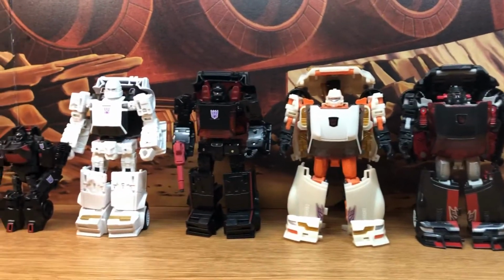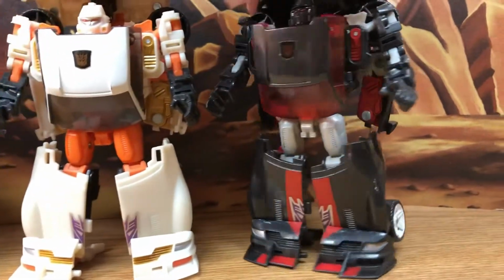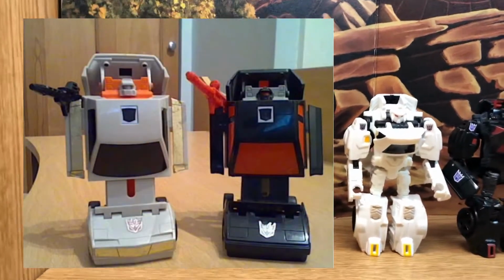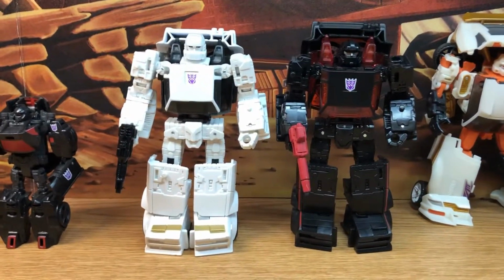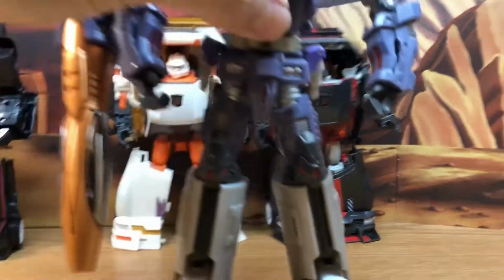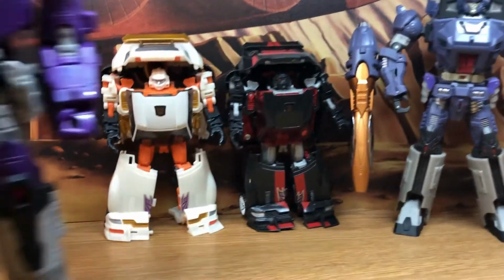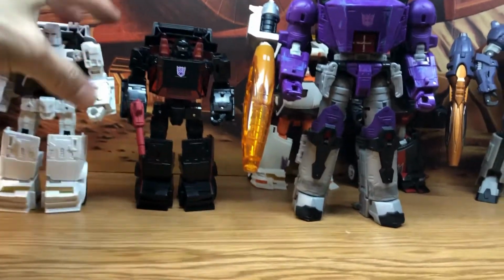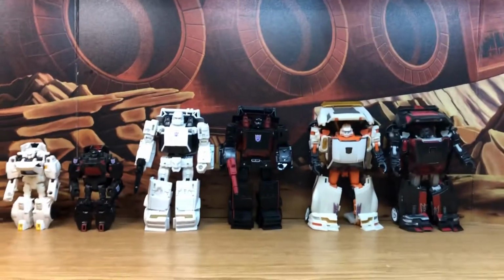Transformers Runamuck & Runabout Collection - Masterpiece, WFC, TFCC, C.H.U.G., Legends, G1